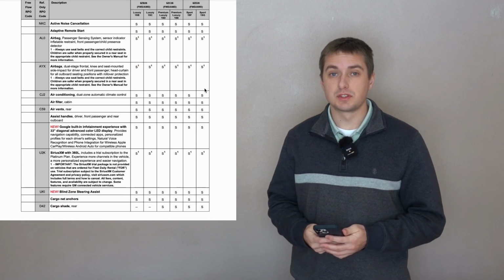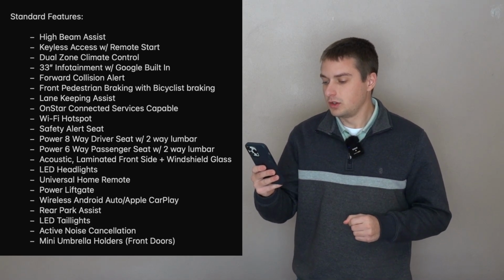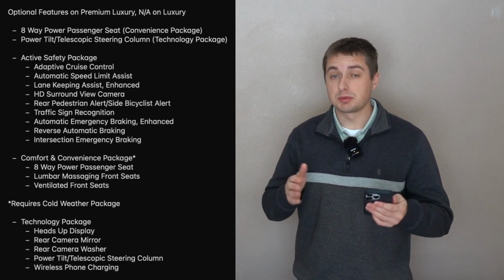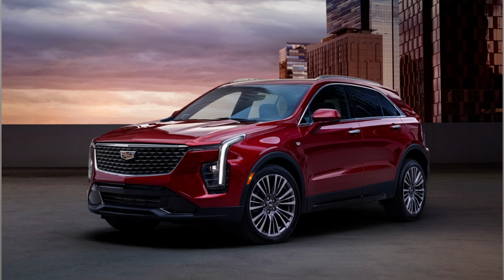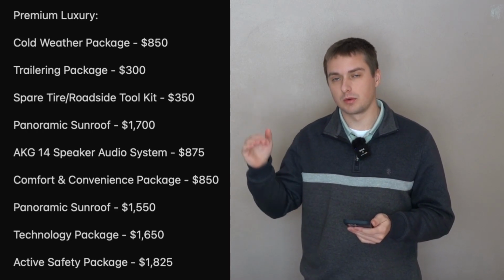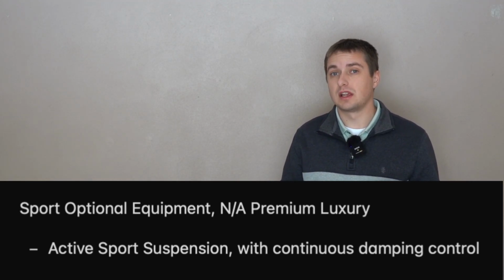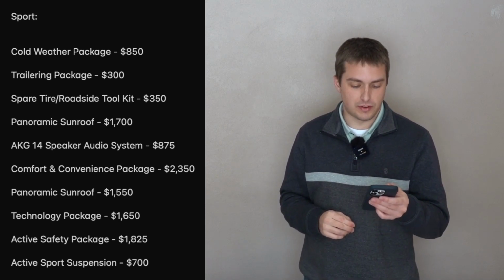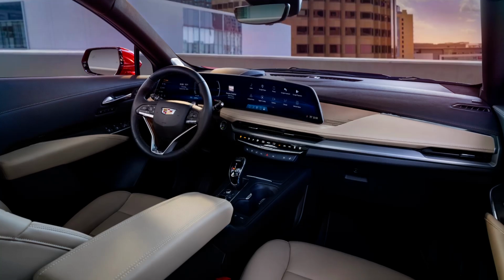2024 Cadillac XT4 Luxury vs Premium Luxury | Feature & Pricing Breakdown!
In this video I compare the refreshed 2024 Cadillac XT4 Luxury and Premium Luxury features, options, and pricing between these trims. I also compare the Premium Luxury to the Sport trim as they are very similar also. Unfortunately, Super Cruise remains unavailable for this vehicle but might become available in the next generation. The Premium Luxury certainly has more to offer given more optional equipment becomes available vs the Luxury where only a few options are available. Which one would you choose if you're in the market for the XT4? Let me know below!